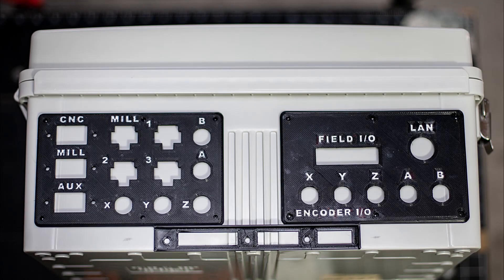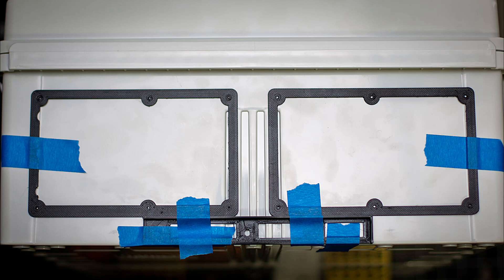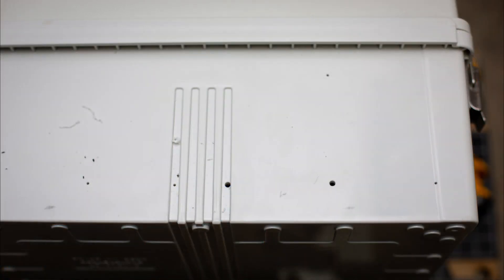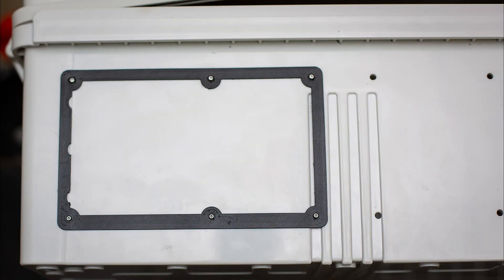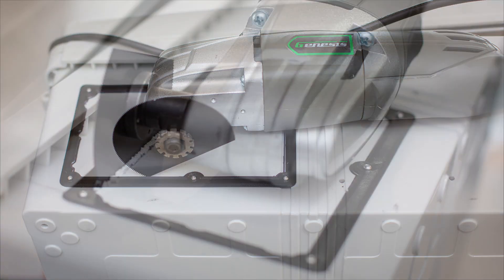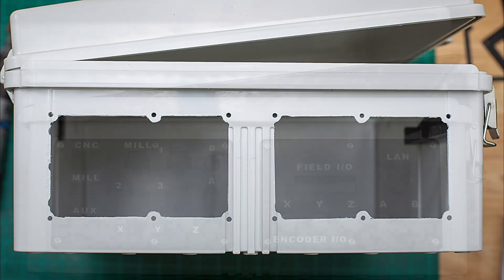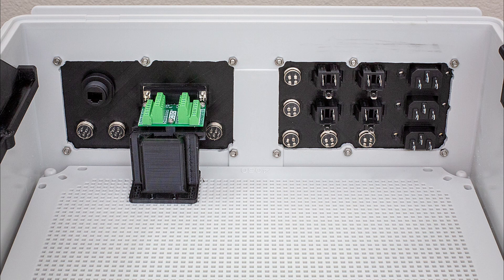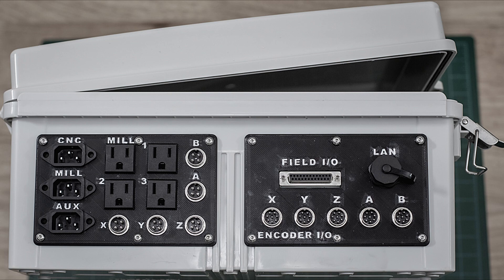Mounting the Connector Panels onto the Electronics Enclosure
In this video I use 3D printed templates to make cutouts and screw holes in the ABS enclosure to mount the connector panels.

Chapters:
0:00 - Intro
0:05 - Cutout Templates from CAD Model
0:22 - 2mm Pilot Holes for Precision
0:50 - Replacing the Templates to Make the Cuts
1:07 - Making the Strait Cuts with an Oscillating Multi-Tool
1:19 - Curved Cuts with a Spiral Saw Bit in a Dremel Tool
1:35 - Test Fit with Front and Back Views
1:59 - Conclusion